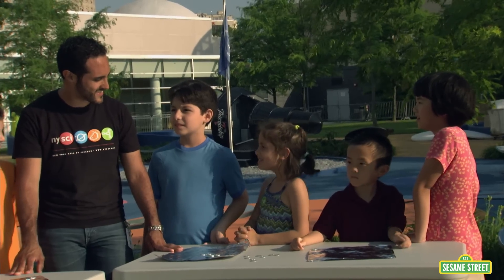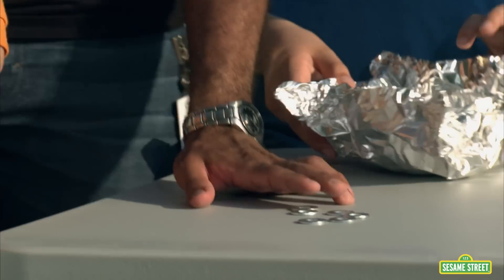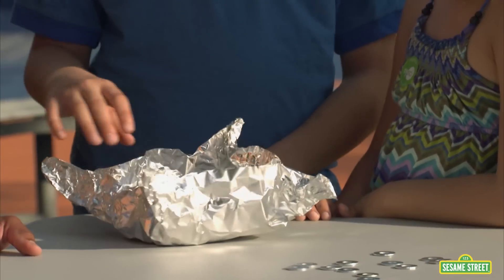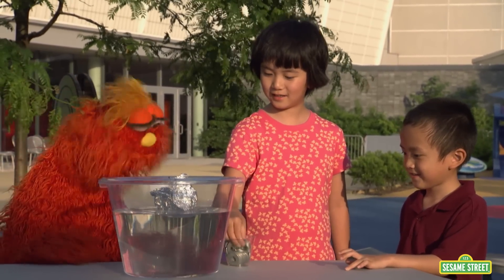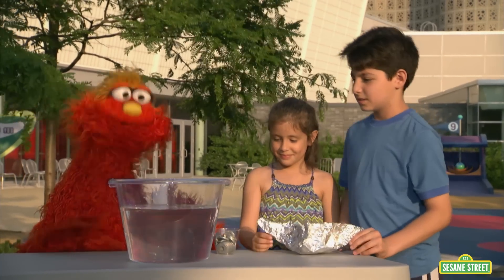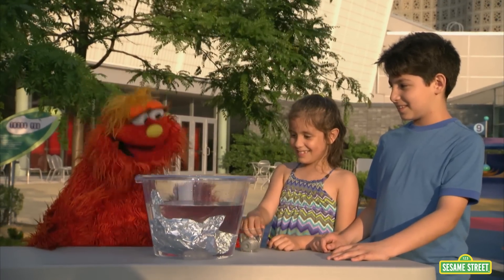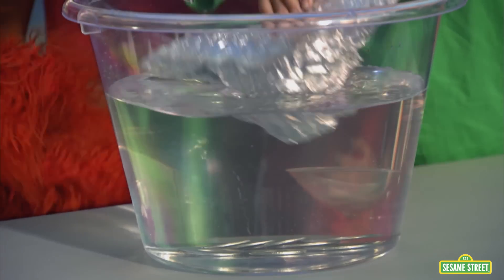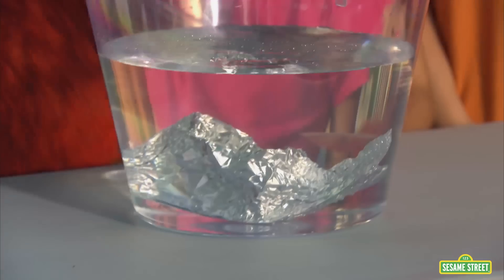Sesame Street: Floating Boats | Murray's Science Experiments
Murray and Ovejita are at the New York Hall of Science doing an experiment to find out what helps a boat to float!